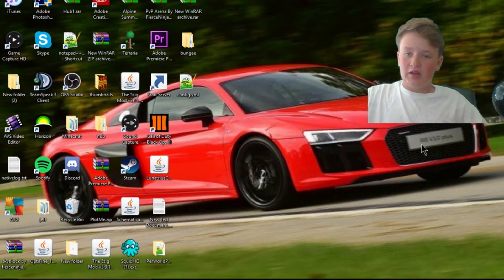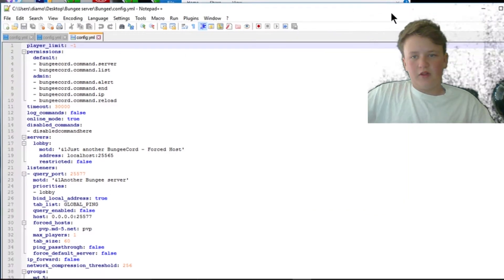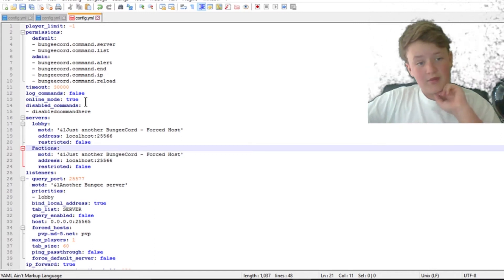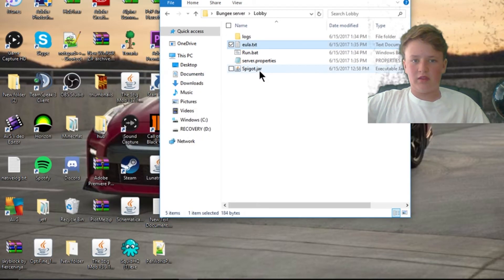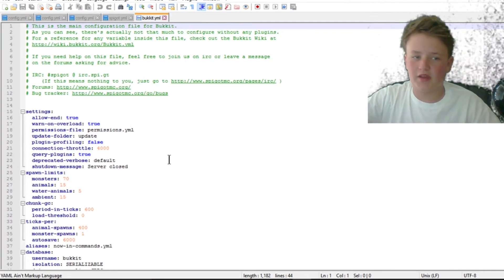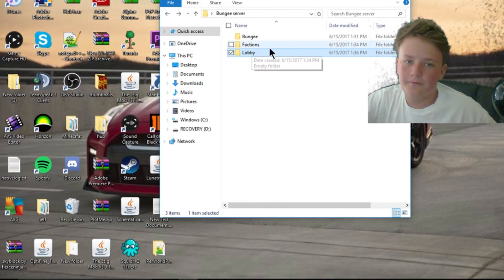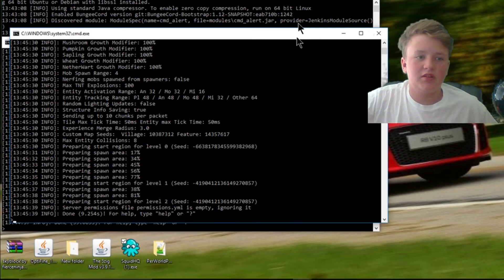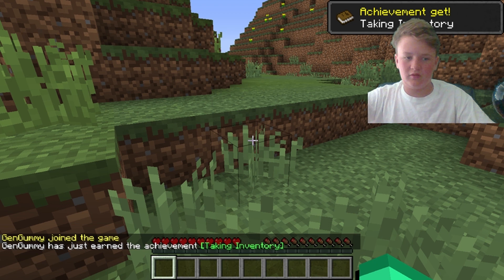HOW TO MAKE YOUR OWN MINECRAFT BUNGEECORD SERVER FOR FREE!! *Easy*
Welcome to another video today i will be showing you how to make a free minecarft pc server
Run.bat code
@echo off

java -Xms512M -Xmx512M -jar Spigot.jar
pause